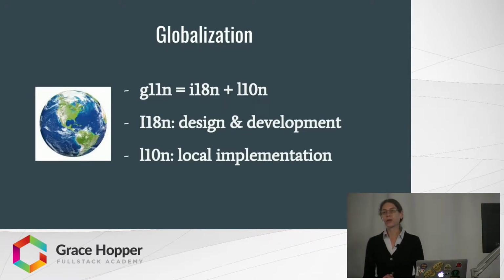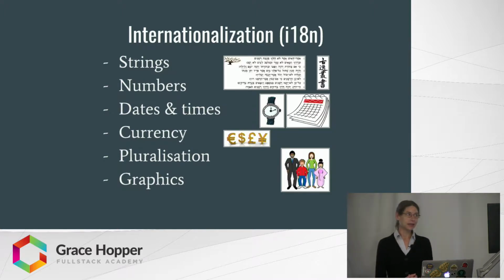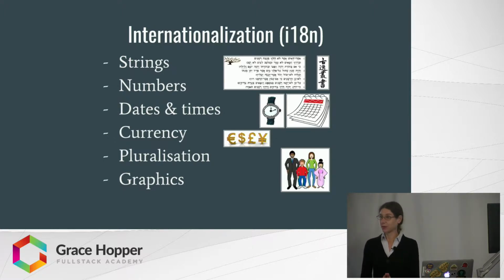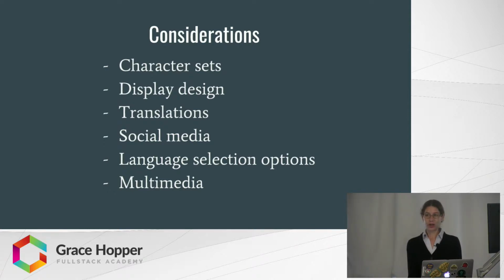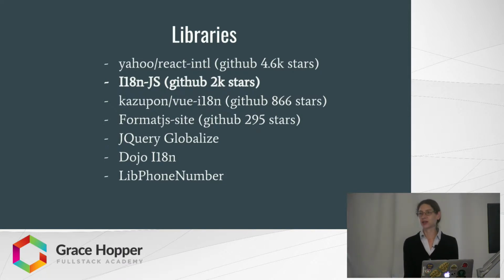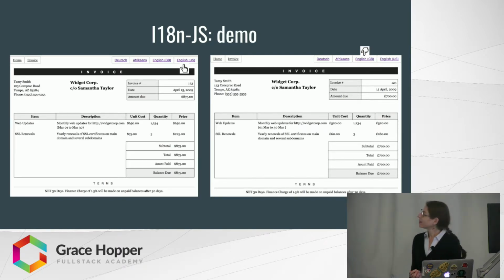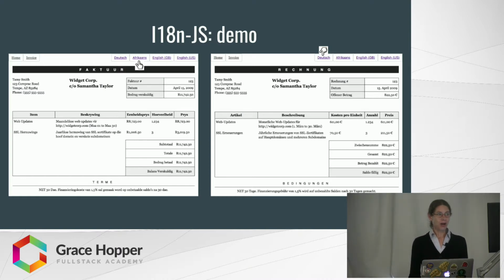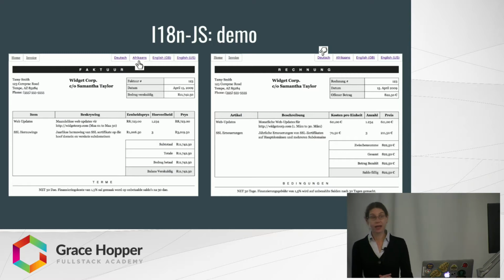Tech Talk: Crossing International Borders: Introduction to Internationalization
​In this video, Christiane Heiligers talks about some of the major challenges that developers face when creating applications for more than one locale. Christiane discusses the design and development criteria that should be considered when an application has to go global, demonstrating key ideas with a custom built application. Christiane also dives into the inner workings of the I18n-JS library, showing how it can be used in a Node.js environment, so that you'll know how to use it.​